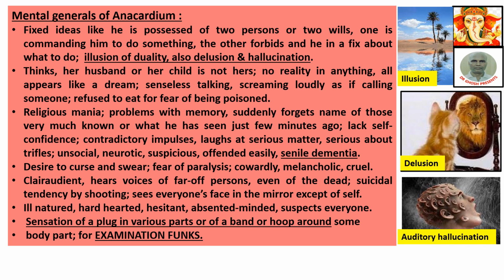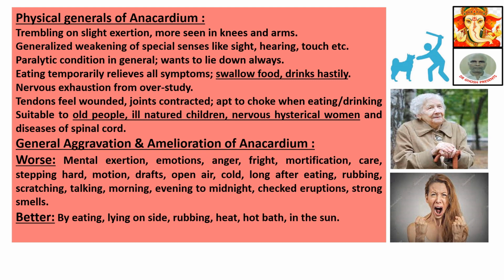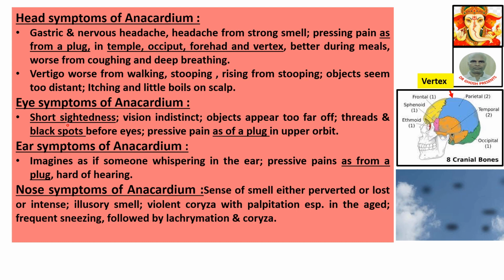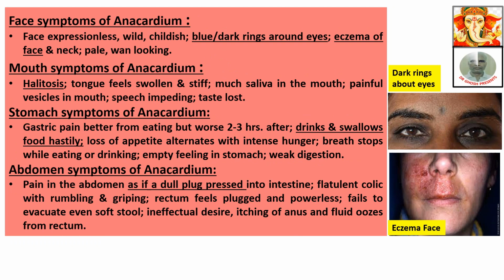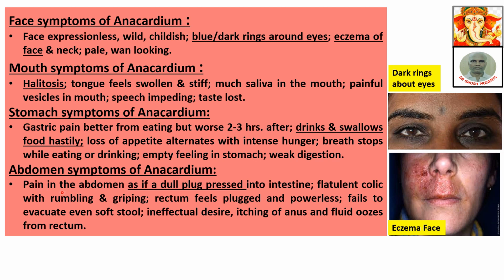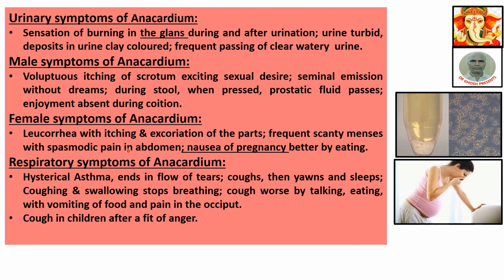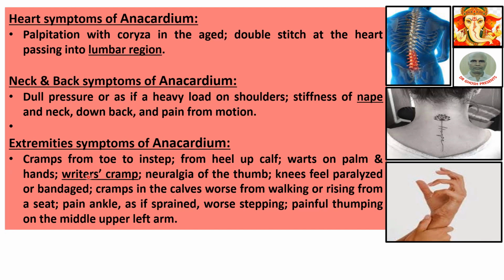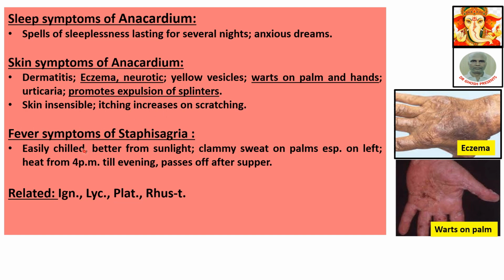SIGNS-SYMPTOMS & USES OF HOMEO-REMEDY ANACARDIUM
Hi, friends, I am DR Surajit Ghosh from Kolkata, West Bengal, India practicing Homeopathy(particularly Chronic & Complex Diseases) for last thirty years. If you personally want a video on any particular topic, feel free to write to/call me. I will be glad to be at your se rvice! Thank You very much!!
@ drghoshpresents: This video is about part symptoms of various disease-conditions/disease-states of persons who require Homeopathic Medicine ANACARDIUM. The following points were elaborated in the video:
Signs-Symptoms & Uses Homeo-Remedy of Anacardium
• Full Name: Anacardiun orientalis
• Common Name: Marking nut
• Source: A nut, Vegetable kingdom
• Therapeutic uses of Anacardium?
• Affections of abdomen, dyspepsia, constipation, cough, headache, piles,
• Heart affection, nervous disorders, skin affection, affection of perception.
• Spheres of action of Anacardium ?
• It acts upon central nervous system, gastro-intestinal tract,  brain, mind,
• skin and organs of special senses, ……
• Temperament of Anacardium ? Highly Irritable
• Is Anacardium Hot or Chilly? Ambithermal
Mental generals of Anacardium :
• Fixed ideas like he is possessed of two persons or two wills, one is commanding him to do something, the other forbids and he in a fix about what to do;  illusion of duality, also delusion & hallucination.
• Thinks, her husband or her child is not hers; no reality in anything, all appears like a dream; senseless talking, screaming loudly as if calling someone; refused to eat for fear of being poisoned.
• Religious mania; problems with memory, suddenly forgets name of those very much known or what he has seen just few minutes ago; lack self-confidence; contradictory impulses, laughs at serious matter, serious about trifles; unsocial, neurotic, suspicious, offended easily, senile dementia.
• Desire to curse and swear; fear of paralysis; despairs of getting well; cowardly, melancholic, cruel.
• Clairaudient, hears voices of far-off persons, even of the dead; suicidal tendency by shooting; sees everyone’s face in the mirror except of self.
• Ill natured, hard hearted, hesitant, absented-minded, suspects everyone.
• Sensation of a plug in various parts or of a band or hoop around.
Head symptoms of Anacardium :
• Gastric & nervous headache, headache from strong smell; pressing pain as from a plug, in temple, occiput, forehad and vertex, better during meals, worse from coughing and deep breathing.
• Vertigo worse from walking, stooping , rising from stooping; objects seem too distant; Itching and little boils on scalp.
Eye symptoms of Anacardium :
• Short sightedness; vision indistinct; objects appear too far off; threads & black spots before eyes; pressive pain as of a plug in upper orbit.
Ear symptoms of Anacardium :
• Imagines as if someone whispering in the ear; pressive pains as from a plug, hard of hearing.
Nose symptoms of Anacardium :Sense of smell either perverted or lost or intense; illusory smell; violent coryza with palpitation esp. in the aged; frequent sneezing, followed by lachrymation & coryza.